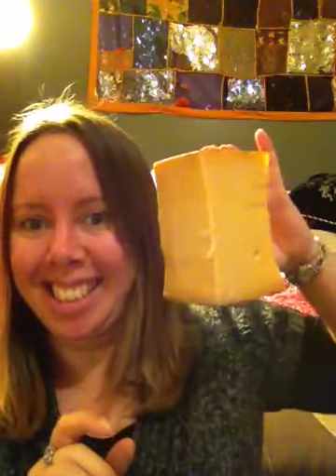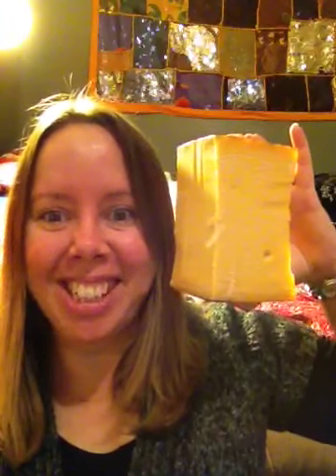Vlaskaas - A Delicious Dutch treat!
Beemster's Vlaskaas was originally made to celebrate the flax harvest but cheese lovers can celebrate that it is available year round! Sweet, salty, creamy and crunchy, this is a welcome addition to any cheese board.